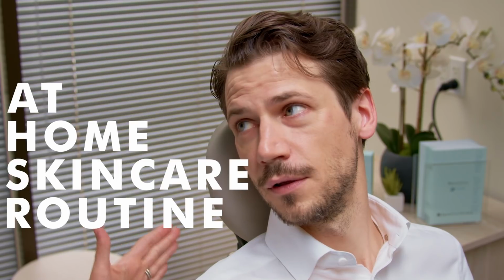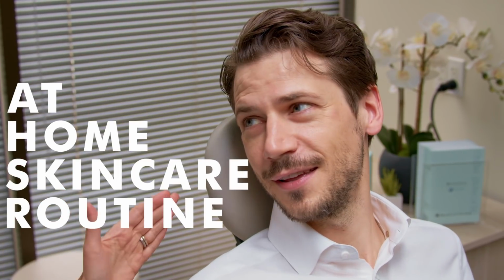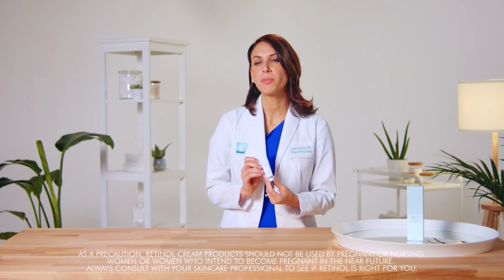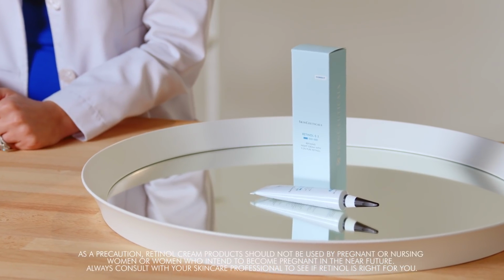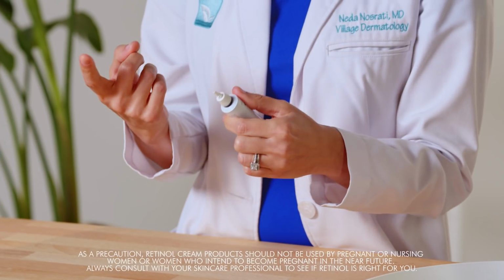Talk Skin To Me Episode 1: Anti-Aging Regimen with Retinol and Neuromodulators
Introducing SkinCeuticals New Series: Talk Skin To Me!
SkinCeuticals expert, Dr. Nosrati, tests Neuromodulators on her husband, Paul, to target visible signs of aging. In this episode, Dr. Nosrati recommends SkinCeuticals Retinol 0.3 to improve the appearance of fine lines and wrinkles.